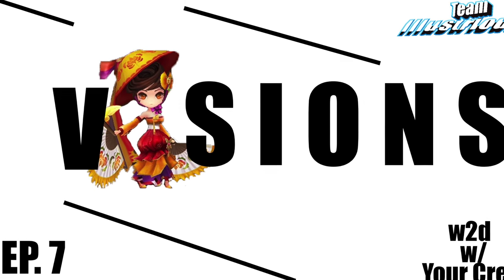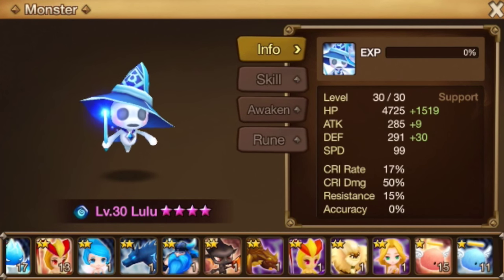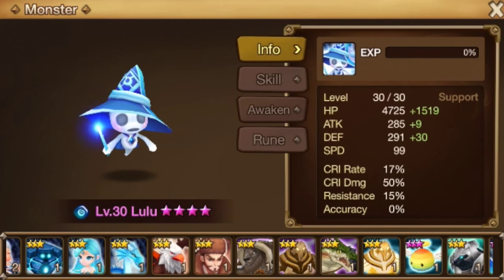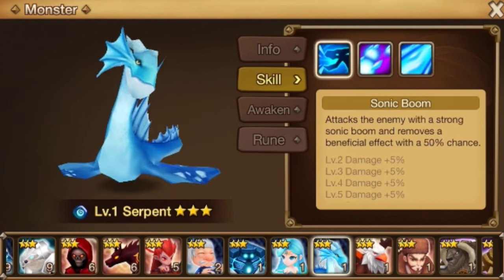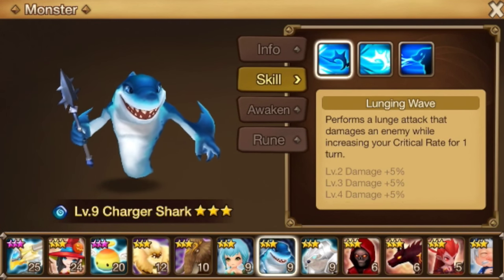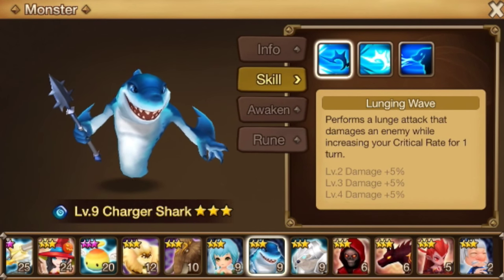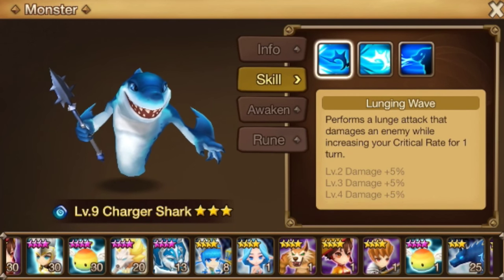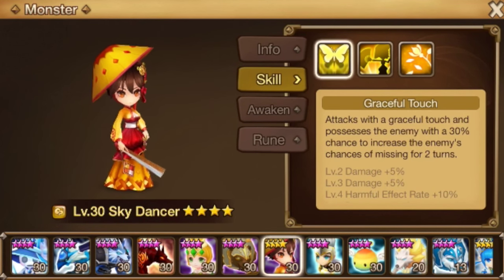TMG Summoners War: What 2 Do With Your Crew Ep.7 VisionsOfLlama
Join us in Episode 7 of w2dwyc as visit VisionsOfLlama.  We talk about key things he can do to make his box better in this summoners war guide.